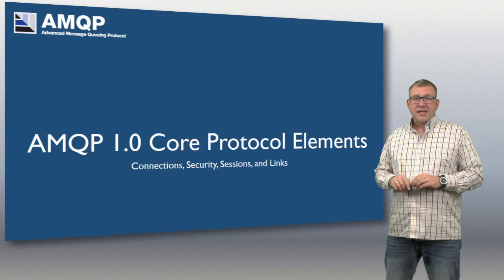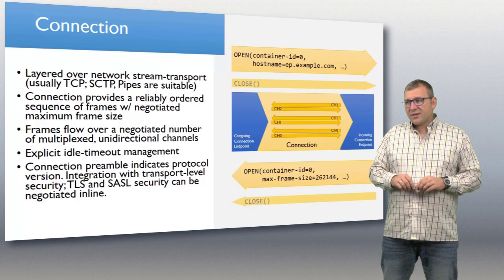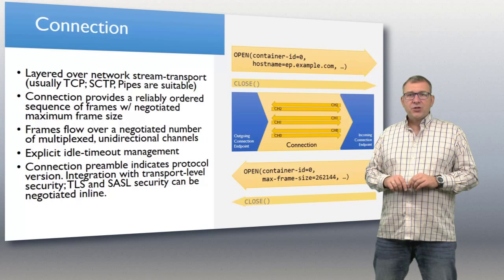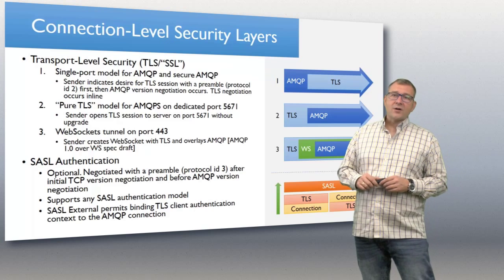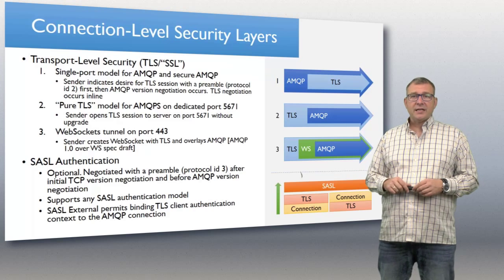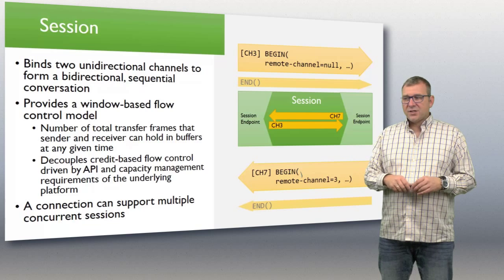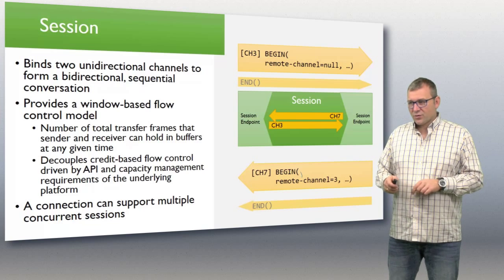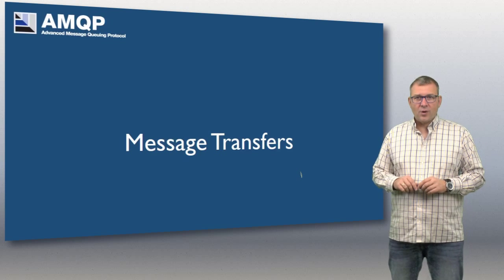The AMQP 1.0 Protocol - 2/6 - Core Elements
This is part 2 of a 6 part series introducing the AMQP 1.0 protocol.

The AMQP 1.0 protocol is used by Microsoft Azure Service Bus, Service Bus for Windows Server, Azure Event Hubs, Azure IoT Hub, and by numerous open source projects like Apache Qpid, Apache ActiveMQ, and Apache Apollo, as well as by commercial messaging products of other vendors like JBoss A-MQ, RedHat MRG, SwiftMQ, and IBM MQLight.

The content of this video series is product neutral and applies to all AMQP 1.0 based infrastructure and applications.